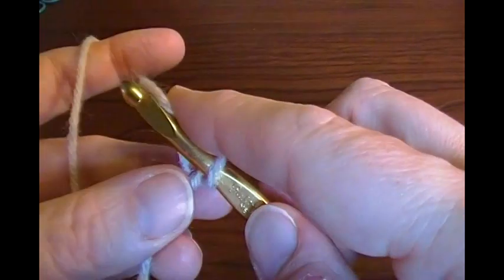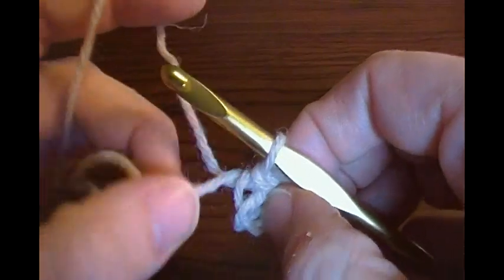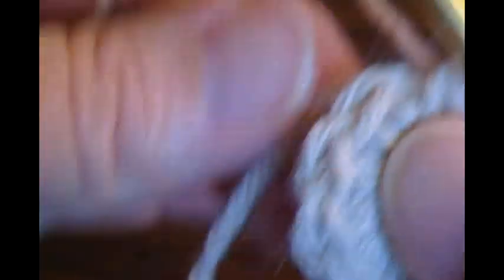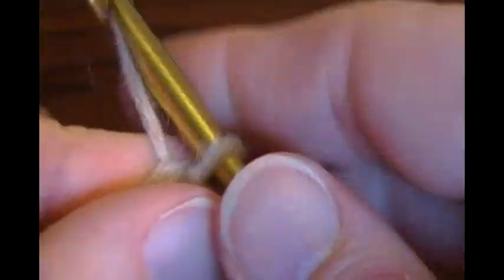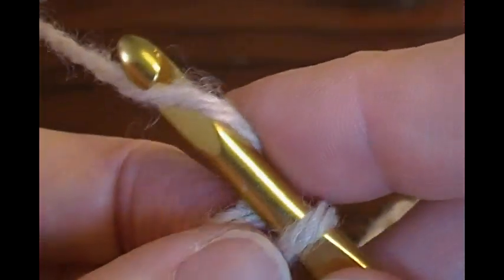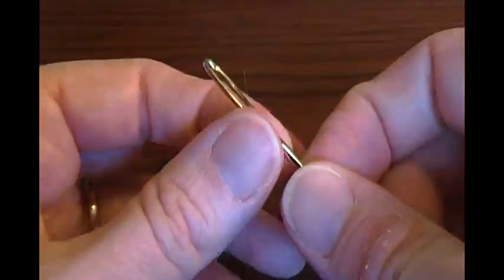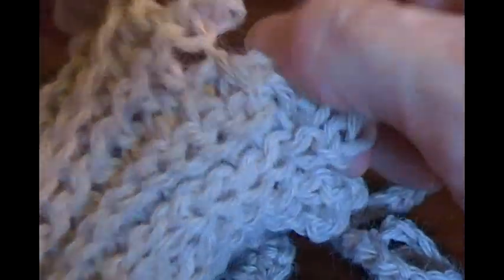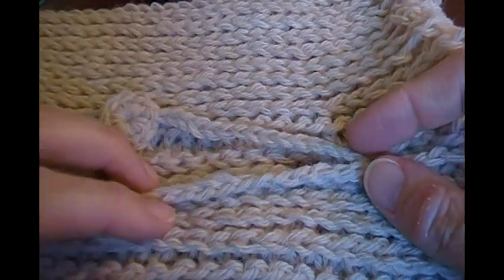Finishing The Crochet Convertible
This video is the part of the crochet-along for making a convertible beanie-hood-cowl that teaches how to finish the convertible. The viewers will learn to use the slip stitch to create a super stretchy knit-like fabric, and in turn, make the item in the pattern. The pattern is entitled, "The Convertible" by Deborah E Burger. Ms Burger has kindly given me permission to use her pattern. To find the written instructions visit the following